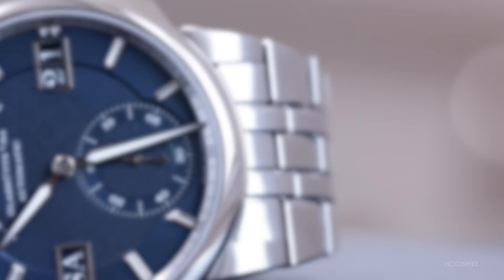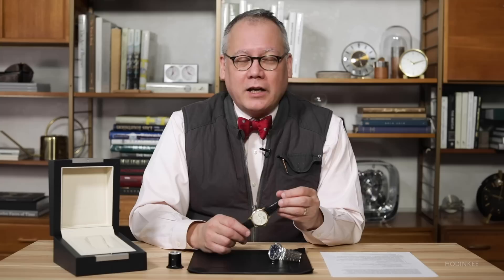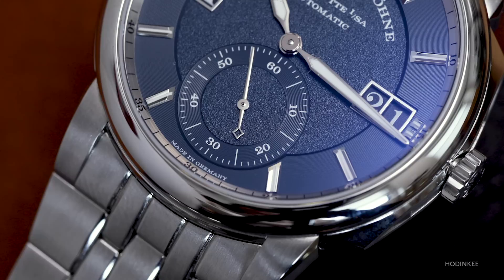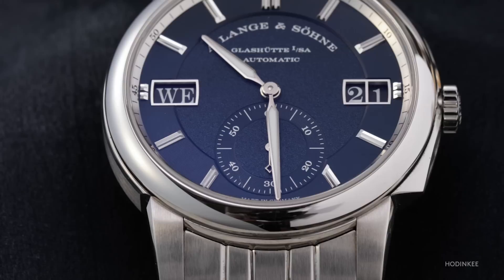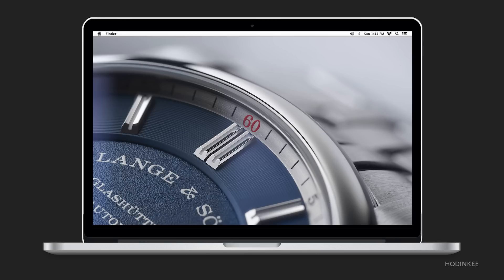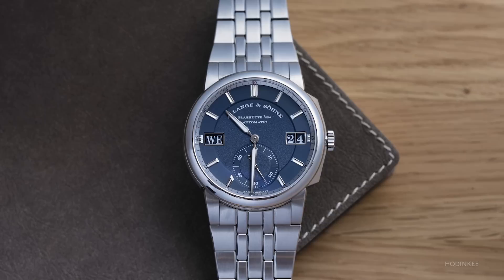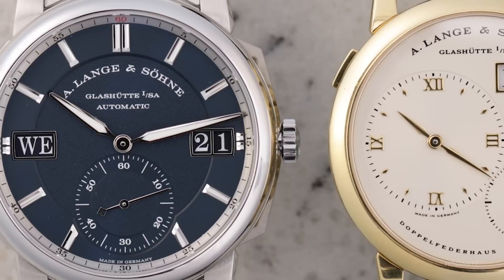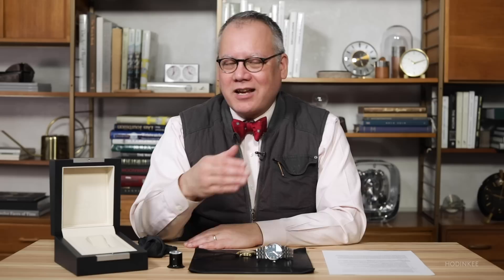A. Lange & Söhne Odysseus: Expectations Vs Reality | A Week On The Wrist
The A. Lange & Söhne Odysseus was released last October, which feels, now, in March of 2020, like a million years ago. The Odysseus was the first full production stainless steel watch from Lange, which prior to its launch confined itself almost exclusively to precious metal timepieces. The folks at Lange obviously put a lot of thought into making something that would clearly be a Lange watch – instantly identifiable as one, in fact – while at the same time breaking new ground.

In this episode of A Week On The Wrist, HODINKEE Editor-In-Chief Jack Forster lays out his thoughts on the Odysseus - and how it fares against the considerable levels of expectation the watch community had for this high profile release.